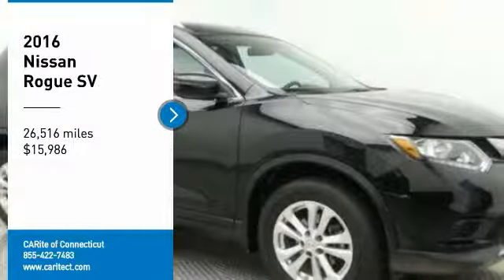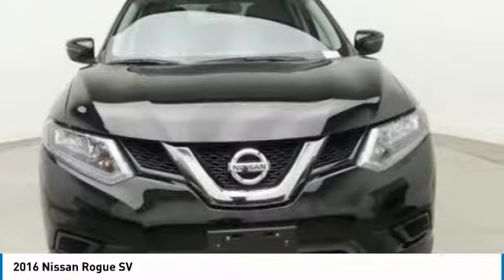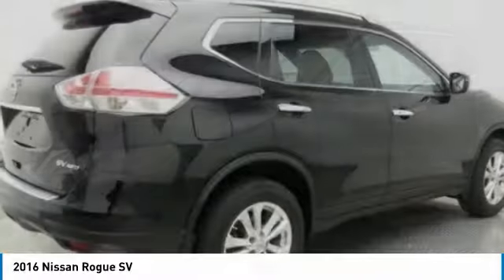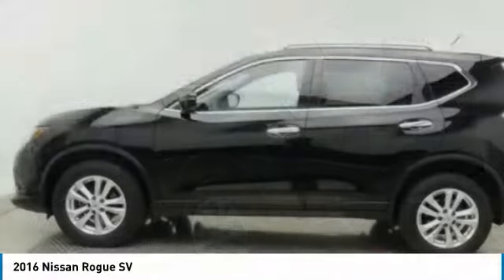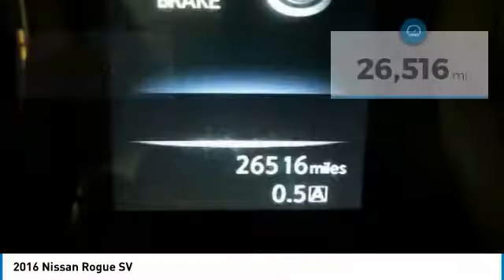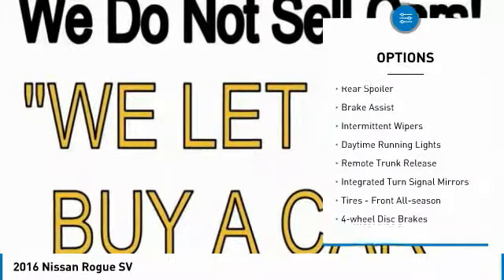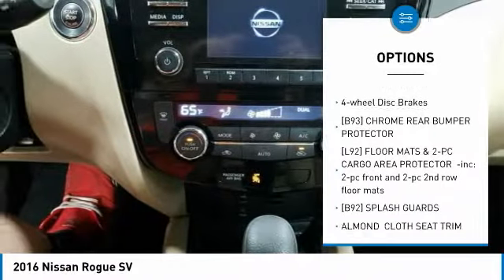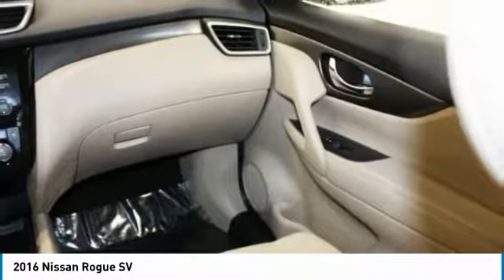2016 Nissan Rogue 805302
2016 NISSAN ROGUE Windsor Locks, CT
Stock# 805302

NO SALES PEOPLE! Off The Shelf Pricing Under powertrain warranty! $1,954 BELOW MARKET AVERAGE. WHY WOULD YOU PAY MORE? OPEN 6 DAYS A WEEK 10AM-6PM MON-SAT! We make car buying simple. All trades wanted, Fast Financing, Digital Dealership, Price Driven, No Sales People but our staff is here to be as informative and helpful as possible. ** Out of state residents, pay sales tax only applicable in your state of permanent residence. We can register cars in all 50 states! Full Disclosure,tax,plates $486.00 Dealer doc fee additional. Not payable to the state of CT. No charge for new brakes and filters and   CERTIFICATION   No Hidden Fees 250 plus units. Multiple finance programs available, regardless of credit history! PRICED BELOW MARKET! THIS ROGUE WILL SELL FAST! -LOW MILES!- -BACKUP CAMERA, BLUETOOTH, SATELLITE RADIO, ALL WHEEL DRIVE, AND KEYLESS START- -CARFAX ONE OWNER- -GREAT GAS MILEAGE- This 2016 Nissan Rogue SV is Magnetic Black, which is a very popular and great looking color combination! It is rated at 32.0 on the highway, which is fantastic! Easy financing for every situation and budget! Buy with confidence knowing CARite of Ct has been exceeding customer expectations for 6 years and will always provide customers with great value! Better Business Bureau Rated! Still under manufacturers powertrain warranty! File photos used. We are located at: 501 North Street, Windsor Locks, CT 06096.CARite of CT does not guarantee a recall free car. Over 6,300 CARS SOLD